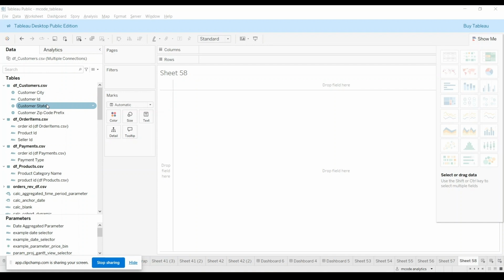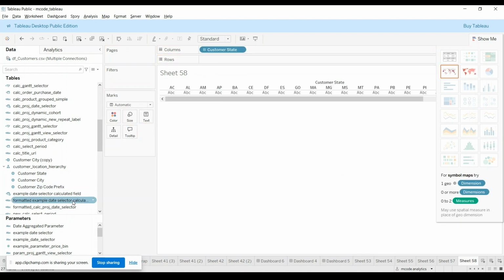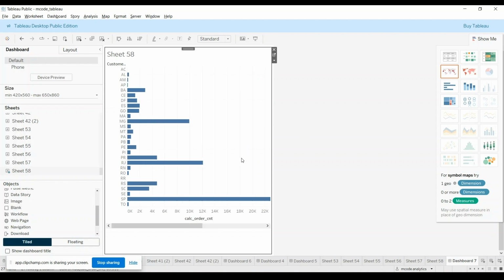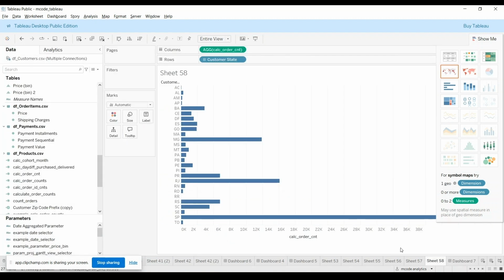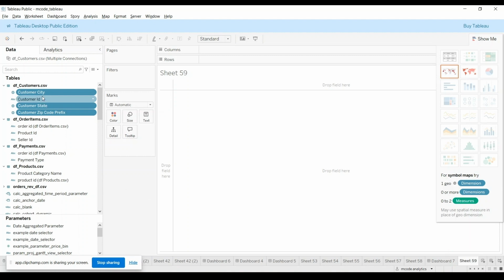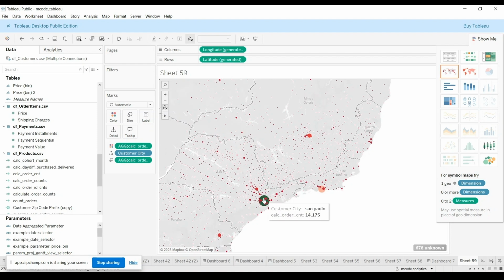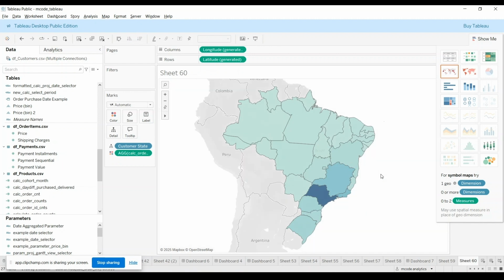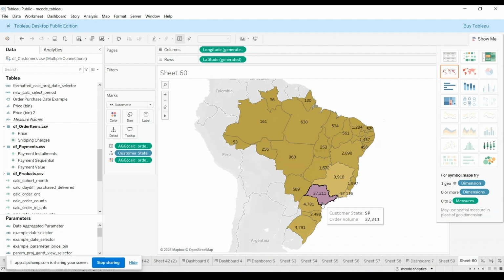eCommerce Data Analytics Project with Tableau in 15 minutes | Data Analytics Bootcamp for Beginners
What You’ll Learn in This Video:
✅ How to create and use Hierarchies
✅ Building interactive dashboards
✅ Creating Symbol Maps and Filled Maps
✅ Enhancing map visuals
✅ Applying geographical analysis

By the end of this video, you’ll be able to use Tableau’s hierarchy and map features to visualize customer data effectively and uncover location-based business insights.

[Timestamps]
0:00 Intro to Hierarchies
2:00 Using Hierarchies in Dashboards
4:30 Benefits of Dynamic Granularity
9:00 Symbol Maps
11:00 Customizing Tooltips, Size, and Color
14:00 Marketing Use Case